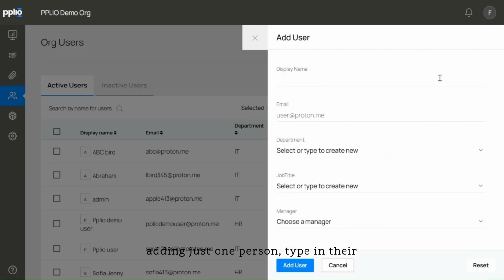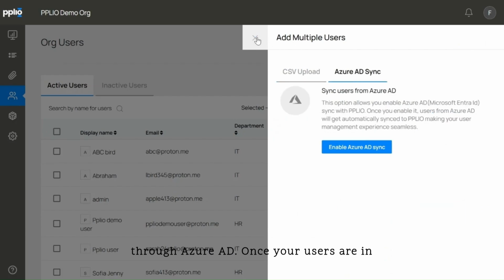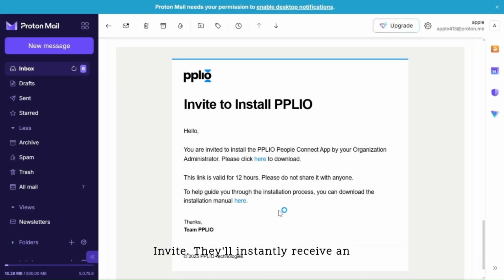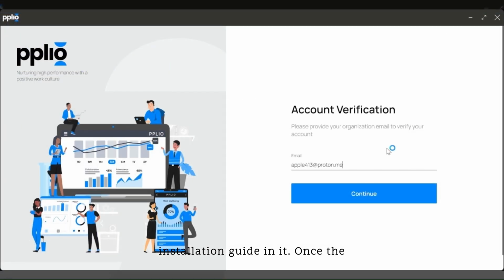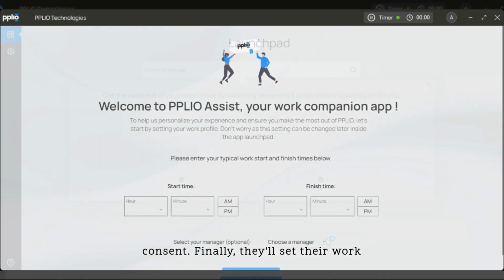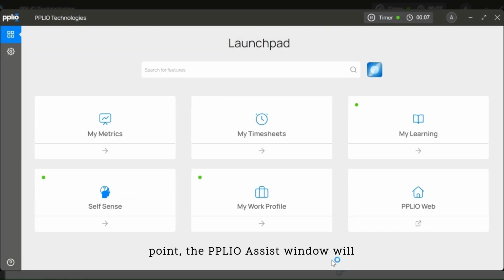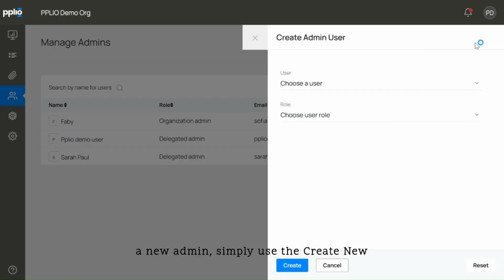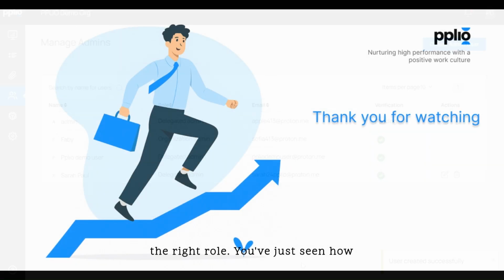How to Invite & Onboard Users in PPLIO | Step-by-Step Training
Learn how to quickly invite and onboard new users to the PPLIO . This step-by-step guide covers adding users, sending invites, verifying accounts, and managing admin roles.